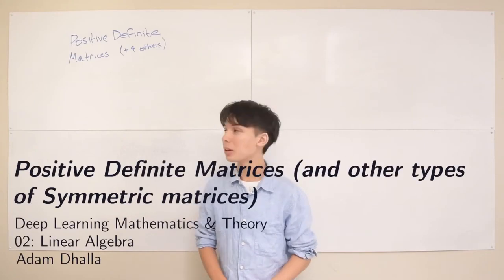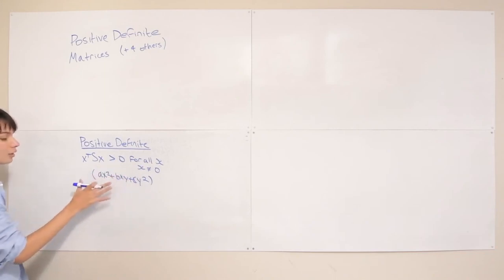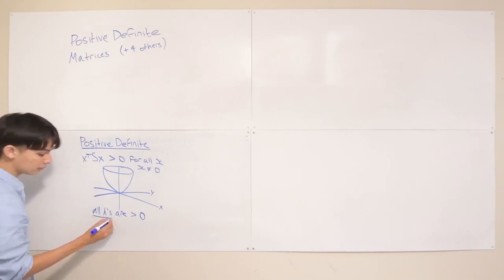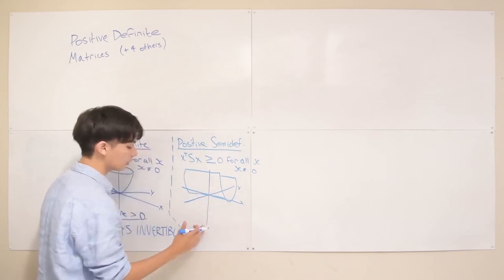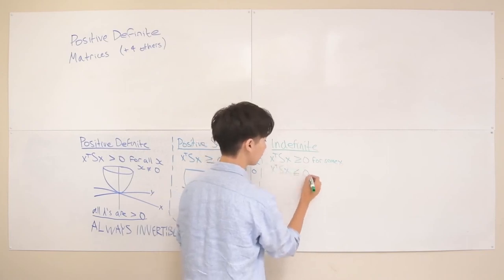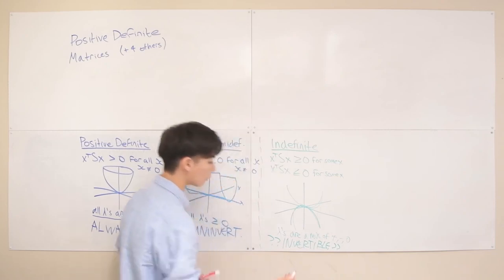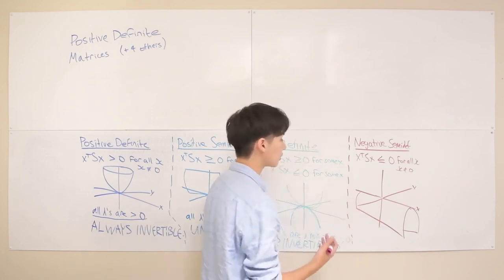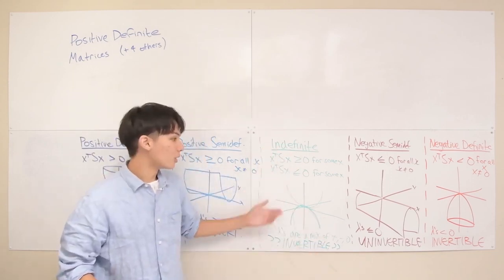2 7 5 Positive Definite Matrices & The Five Classes of Symmetric Matrix